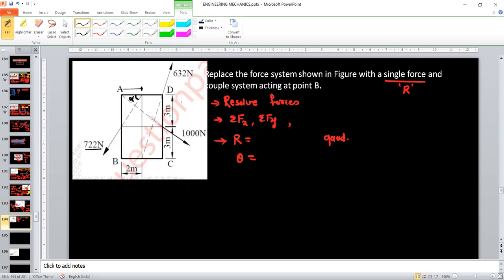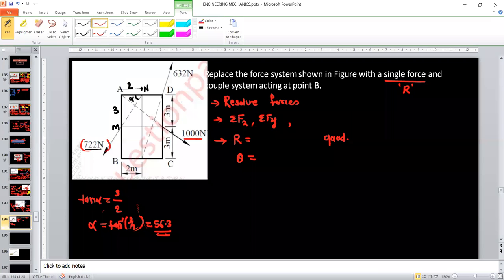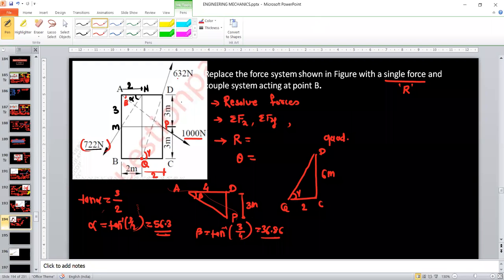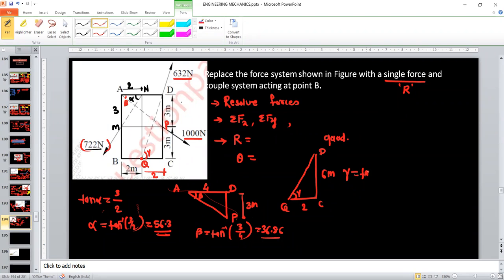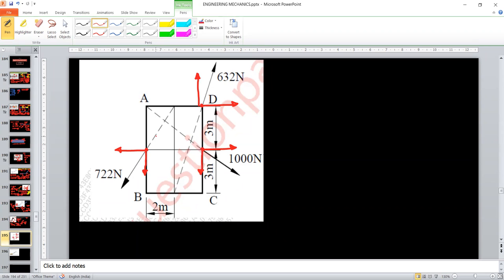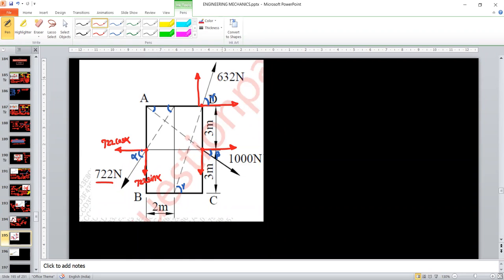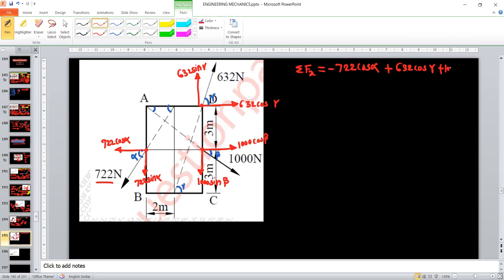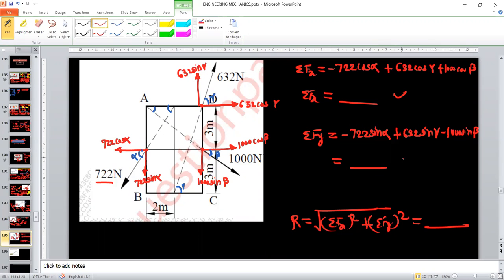engg mechnics lectr 15 part 03